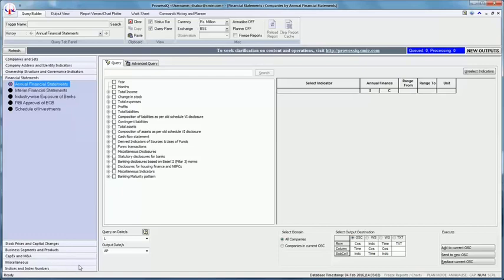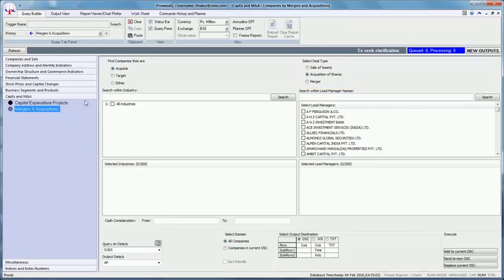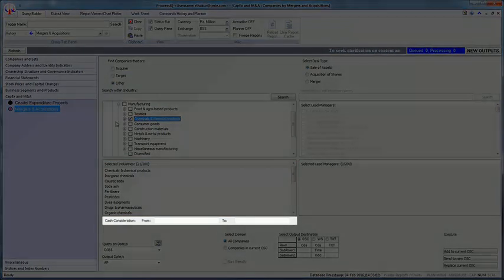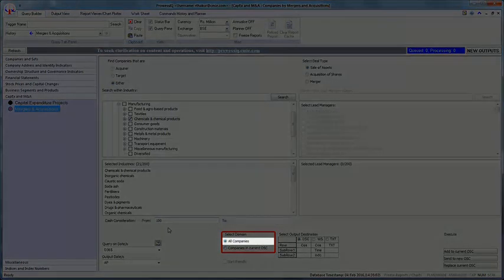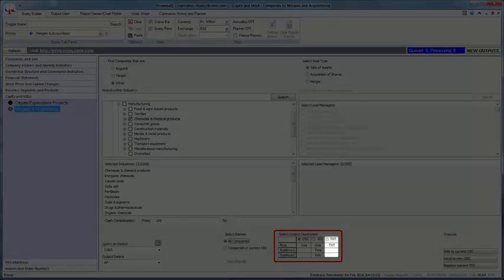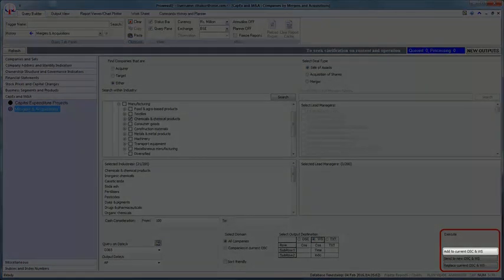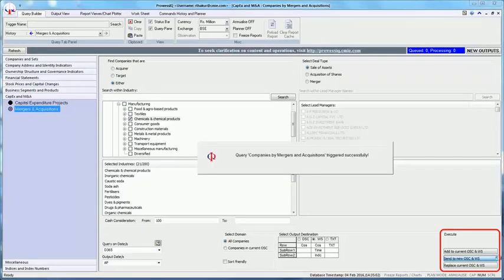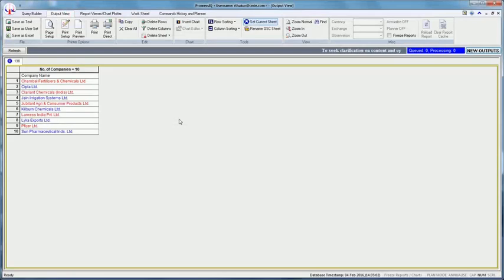ProwessIQ Demo : Mergers and Acquisitions